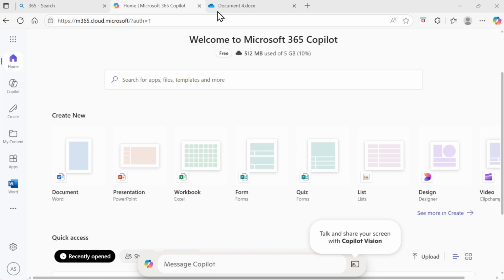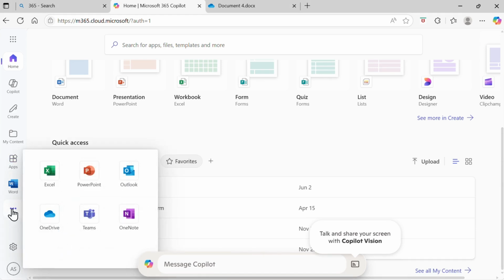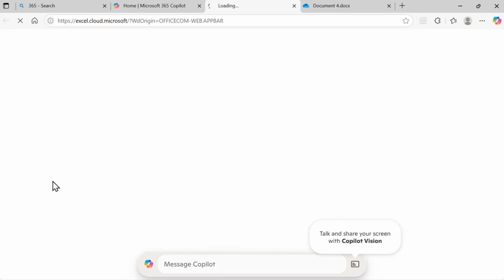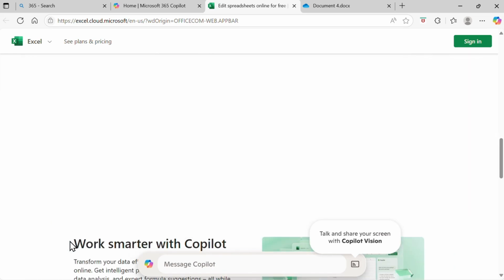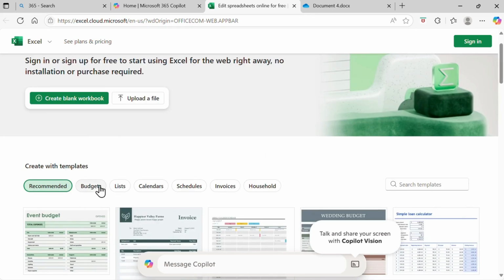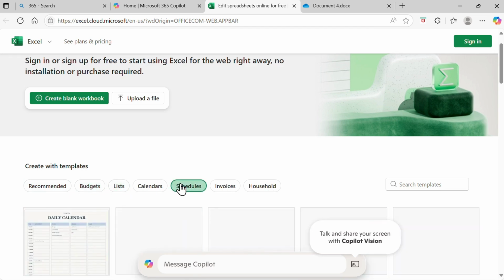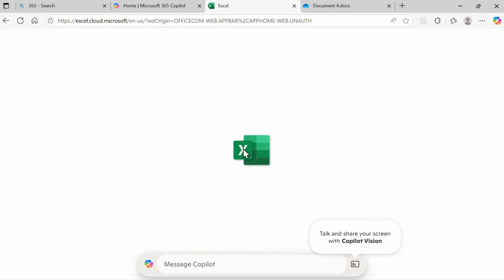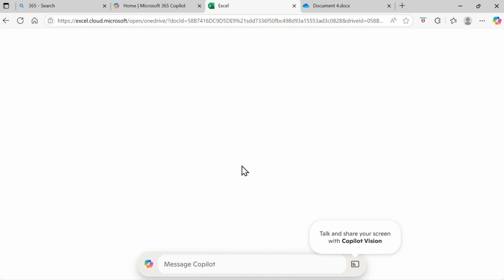How to Use Microsoft Excel in Microsoft 365 2025?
Manage data with confidence! 📈 Learn how to use Microsoft Excel in Microsoft 365 for spreadsheets, charts, budgets, and analysis. This guide shows formulas, templates, and cloud collaboration to make your work easier.